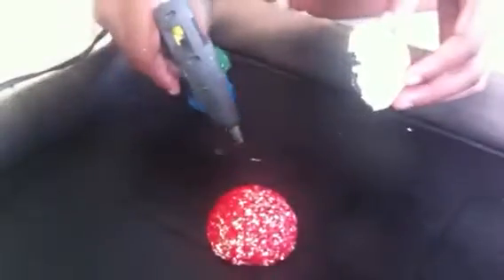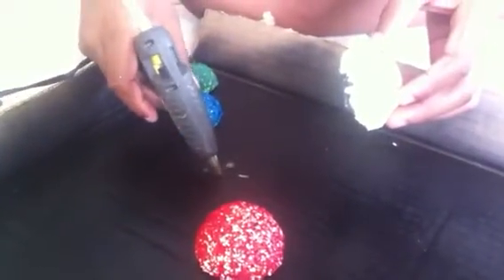Alex's Solar system, 6th grade project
Solar System made for a 6th grade project, made using hard foam, card board, stones, styrofoam, cutex, water paint. Tools: scissors, glue gun, sharpe knife, and a brain 😎